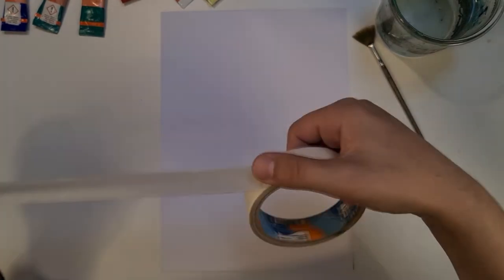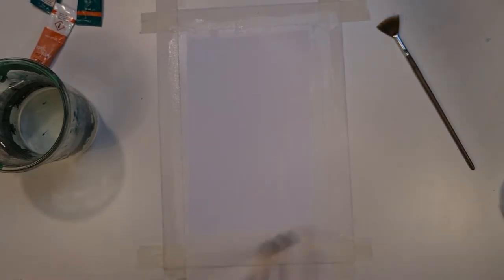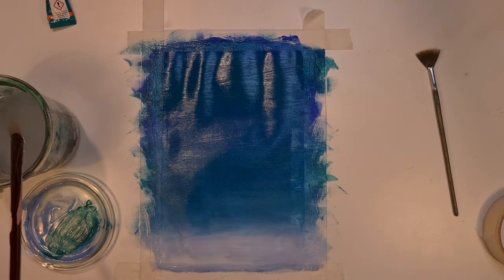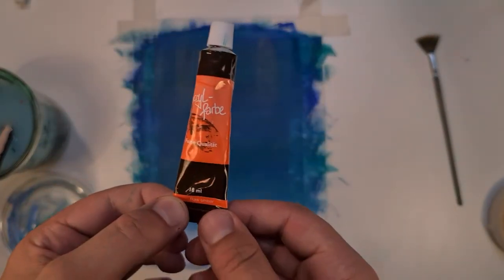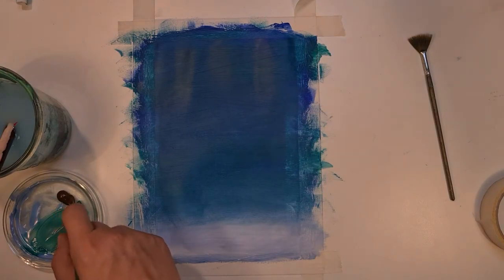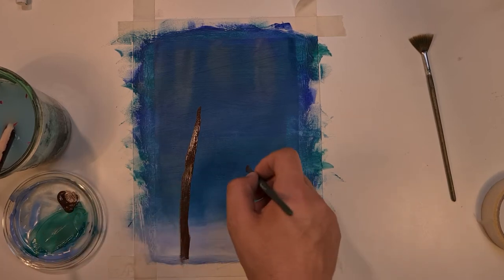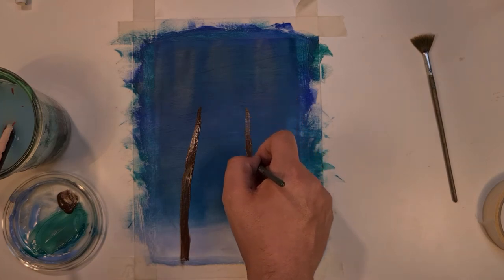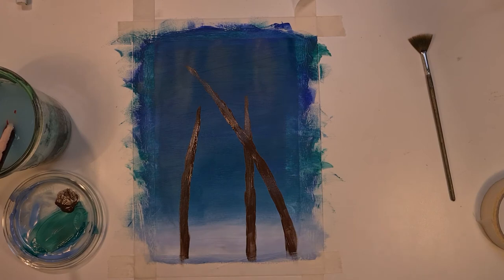Learn how to paint | Episode 1 | Decorative Art Palm trees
Hello everyone. Hope you are doin alright.
welcome to the 1st episode of my series "Learn how to paint with Carlos Ribeiro".
In this 1st episode we will learn very simple and easy highlight and shadow techniques while painting a stuning image.
Hope you like and if you have any questions or suggestions dont hesitate to leave them in the comments section.
Materials:
Fan brush
Random brushes
Ultramarine blue
Yelow lemon
Some greens
And raw or burnt umber
And a paper canvas or any other surface to paint on.